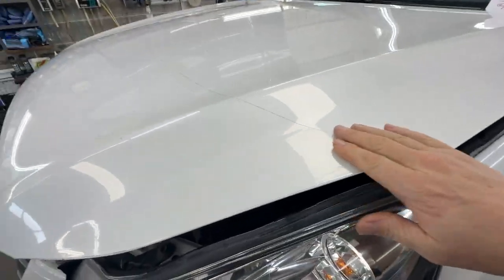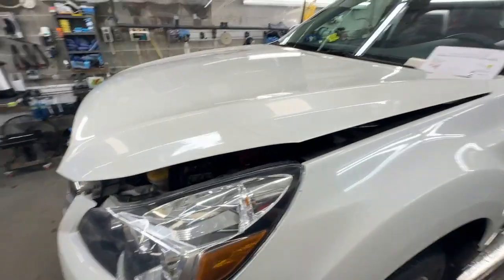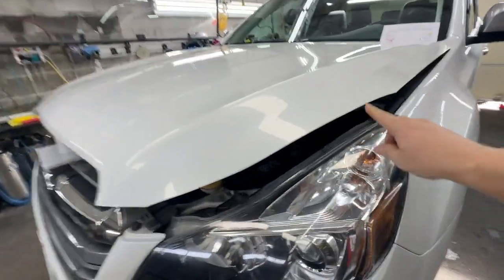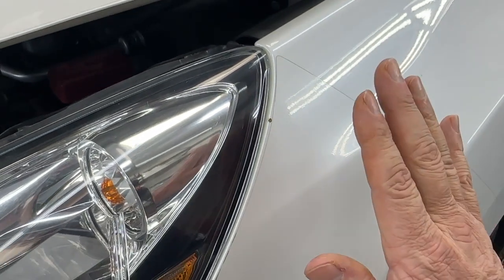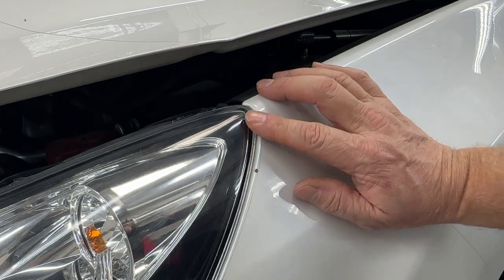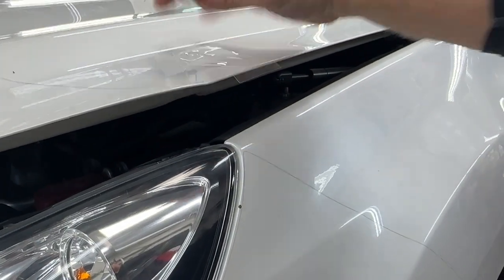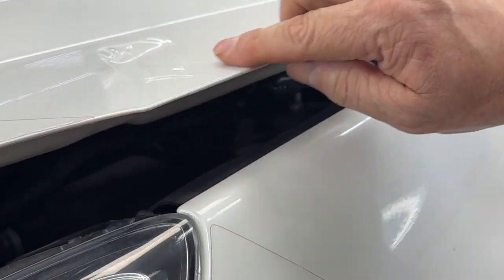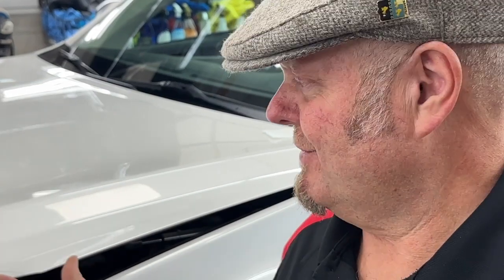PPF Paint Protection Film Demo Why Wrap Edges | Fresh Start Detail Co. | Beaverton Portland Oregon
Real-life demo showing you why it's better to have the edges of your PPF wrapped. See why this poorly-installed PPF failed to protect against rock chips. Avoid this damage on your car from a poorly installed PPF from a dealership. What is wrapping the edges of PPF mean? Is it worth paying extra to have the edges wrapped?
I am a career PPF paint protection film specialist, and I love getting your car as glossy as possible and keeping it that way so you always have pride of ownership in your car.

Stop by any time for a free consultation.

Work is performed by appointment only.  (Plan at least a week ahead, even more during busy summer months and prior to the Concours d'Elegance show)

Located at:
Fresh Start Detail Co.
12130 SW Broadway St.
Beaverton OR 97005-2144